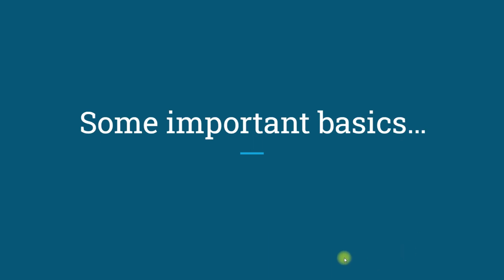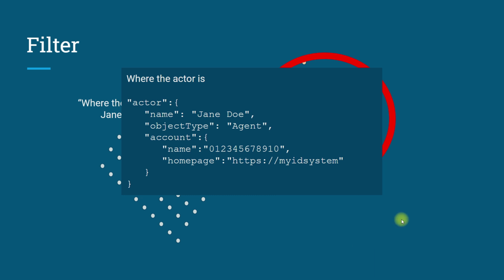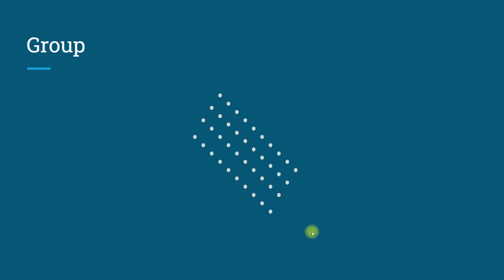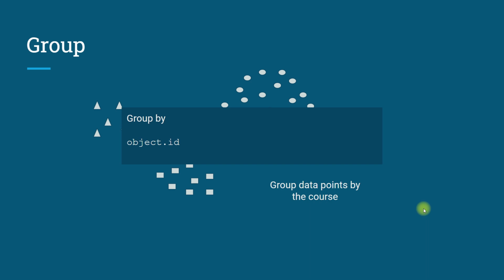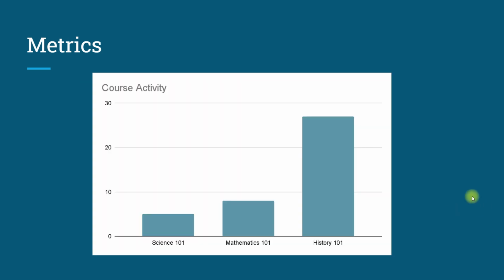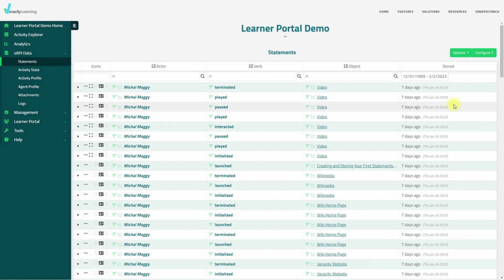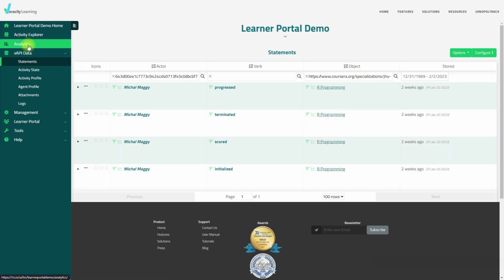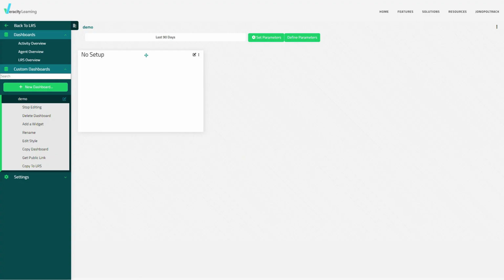Analyzing Your Data Overview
Video 00017
Analyzing Your Data
Overview
From 20230203